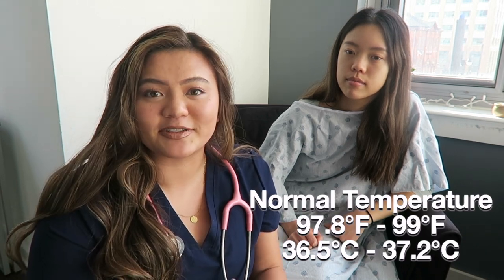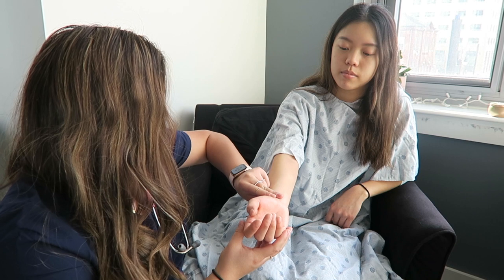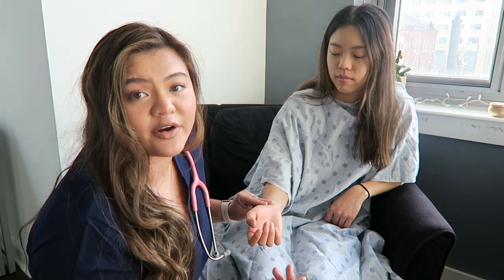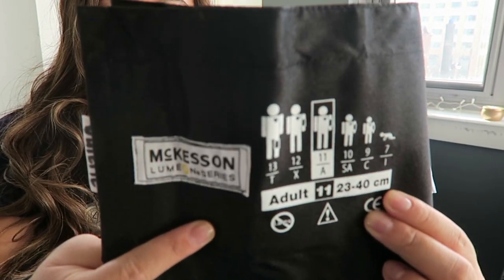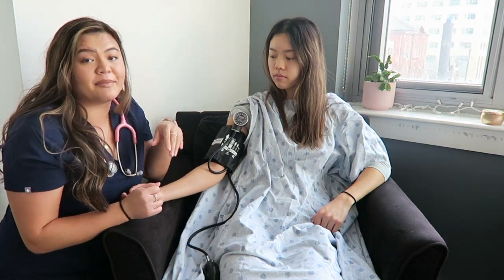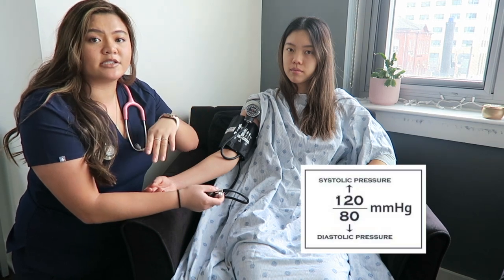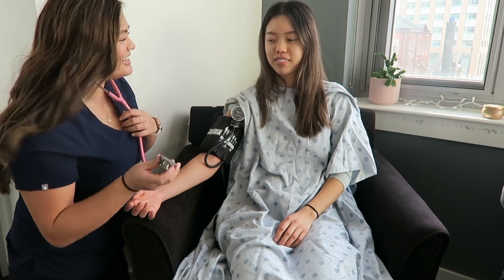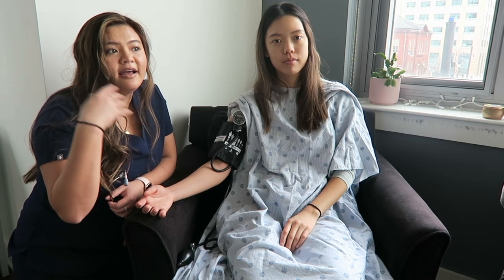How To Take Vitals (Nursing): Blood Pressure, Heart Rate, Apical Pulse, etc.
Hey y'all! I thought it would be helpful to make an introductory video on how to take some basic nursing vitals. Vitals are one of those things that may be tricky if you haven't practiced before, but hopefully this video clears it up for you! The best way to get really good at getting vitals is just practice, practice, practice!

Here are some resources I used for this video that may help clarify things more for you!